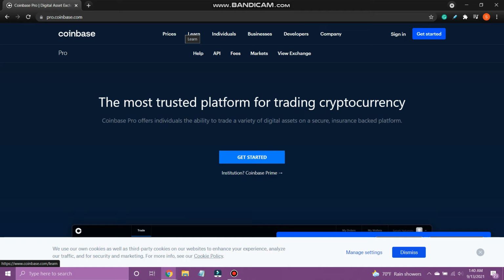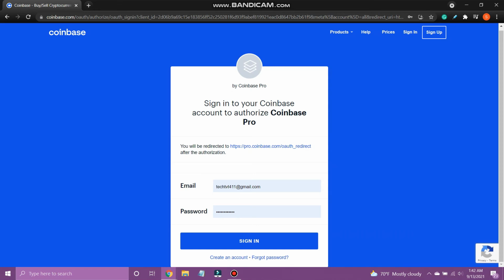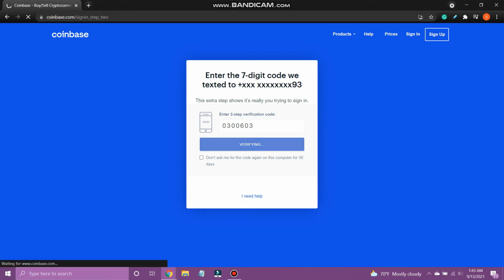How To Login To Coinbase Pro | Coinbase Tutorial 2021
Coinbase is a reliable platform that makes it simple and easy to buy, sell, and store cryptocurrencies. Logging into your coinbase pro account is crucial while trading cryptocurrencies. While the regular Coinbase account charges more fees, the Coinbase pro account charges less.

In today’s video, I am going to show you how to log in to Coinbase pro.

Logging into your Coinbase Pro account is quite simple. You can log in using your regular coinbase account's username and password.

Down below are the steps to Login To Coinbase Pro:

STEP 1: You need to have a regular Coinbase account
STEP 2: Open your Browser
STEP 4: Tap Sign In
STEP 5: Type in your login details and Sign in.
STEP 6: Enter the two-factor verification code

0:00 - Intro
0:28 - How to login to Coinbase pro
1:09 - Outro

Hey EveryOne!